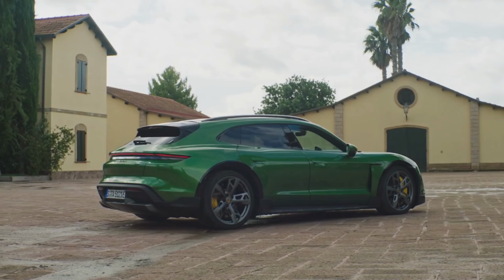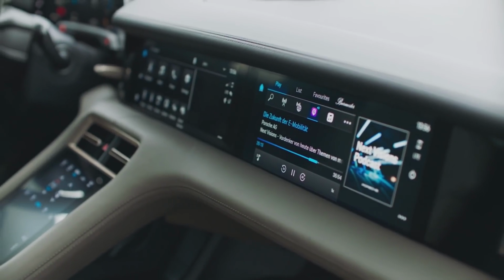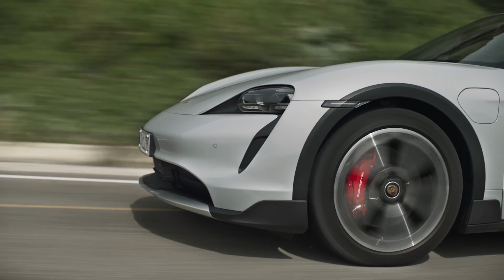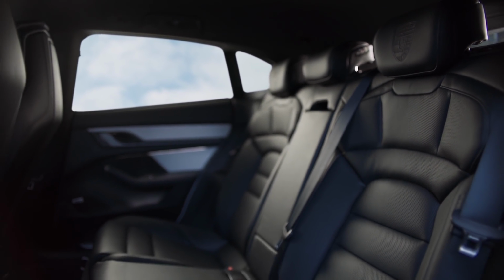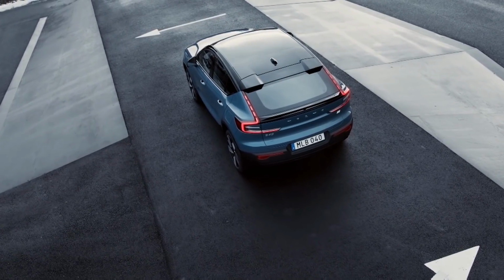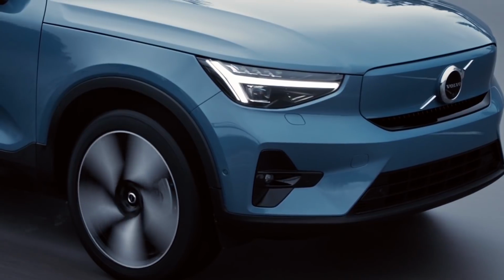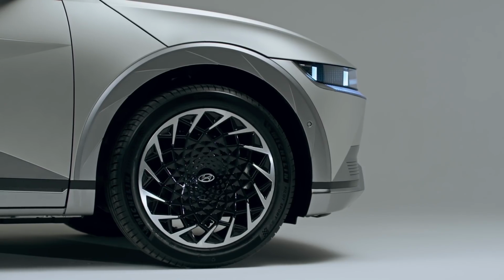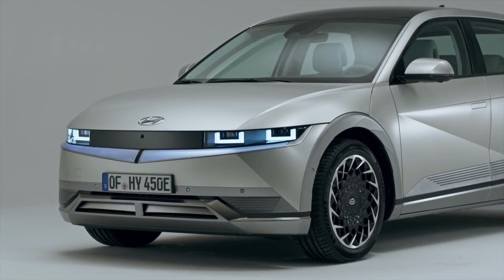IONIQ 5 Debuts. What we KNOW so far | EV Morning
It's Saturday, so our appointment with Martyn's podcast is back. Grab a cup of coffee and make yourselves comfortable!
Today we talk about:

00:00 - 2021 PORSCHE TAYCAN CROSS TURISMO DEBUTS
04:35 - VOLVO REVEALS XC40 RECHARGE
06:53 - HYUNDAI IONIQ 5 DEBUTS